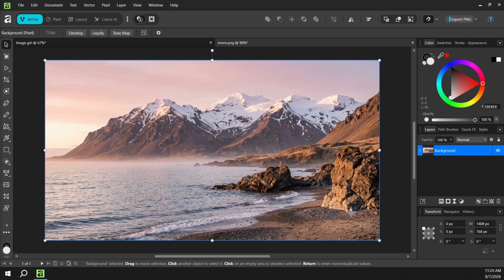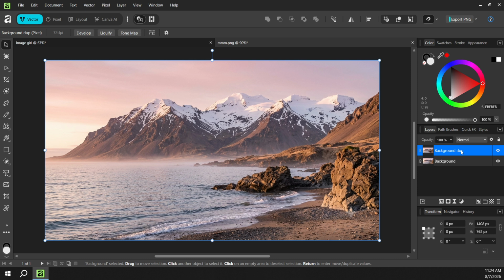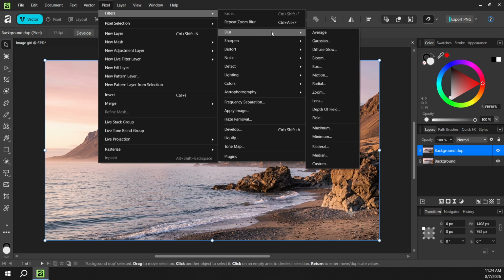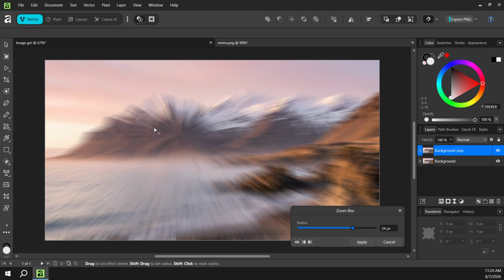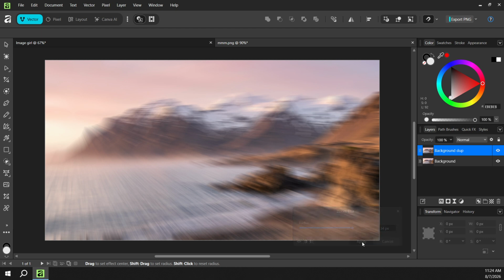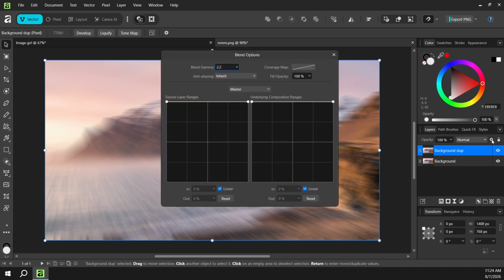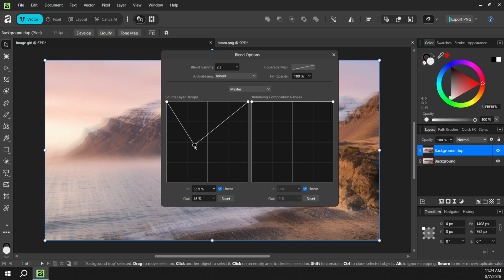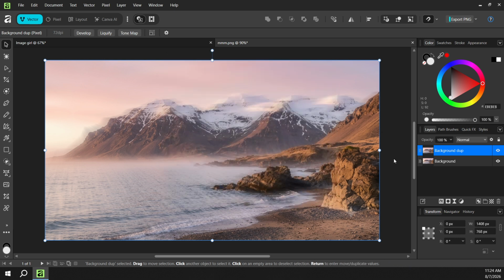How To Create Light Rays In Affinity Photo [2026 Guide]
How To Create Light Rays In Affinity Photo